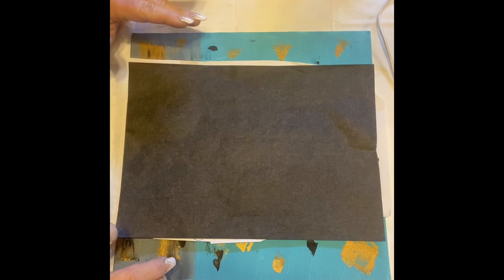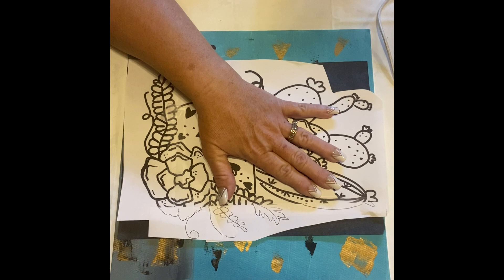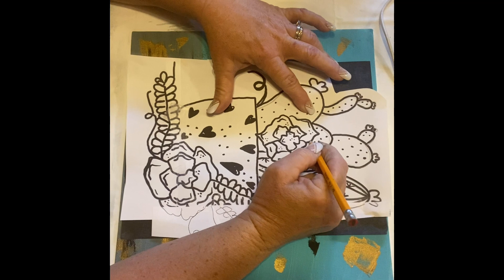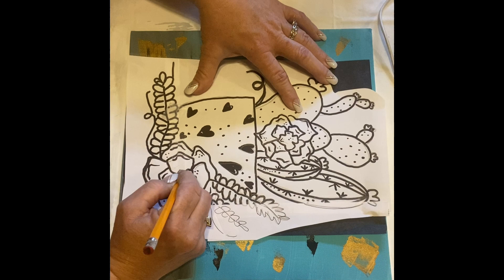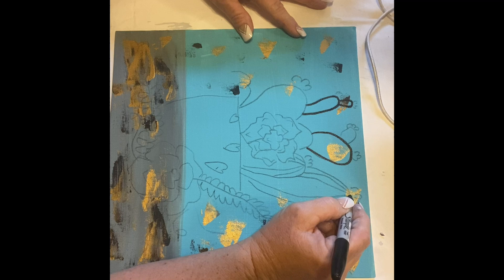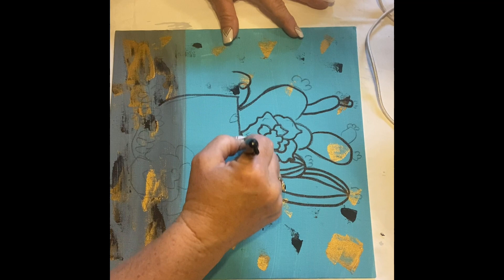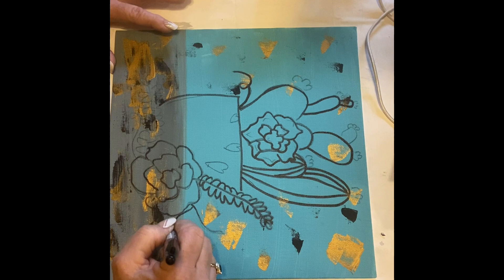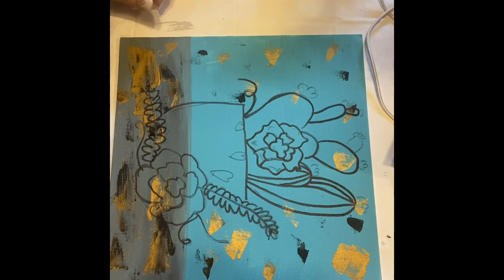Spring Cactus Tracer Instructions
This video will explain how to use a tracer and get it from plain paper to your canvas. This is for the Spring Cactus that was painted on Facebook live in two sections on January 26 and 28, 2021.  This concept will work for most any picture that you want to turn into a painting.